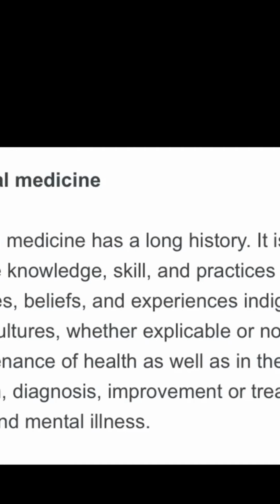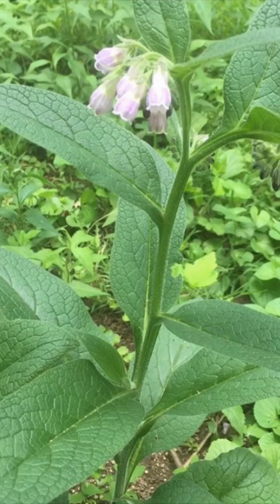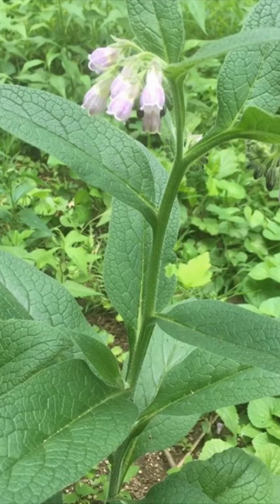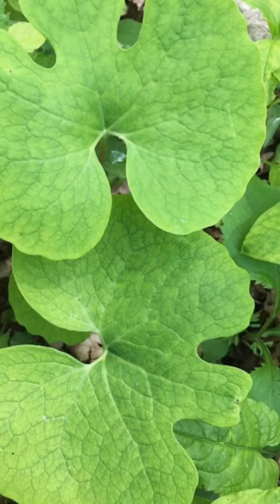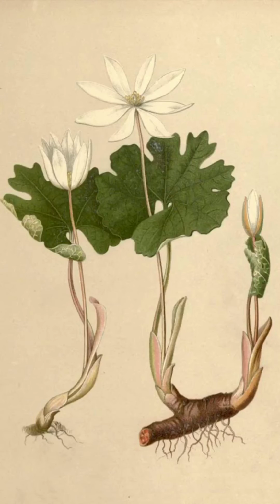Appalachian Traditional Medicine